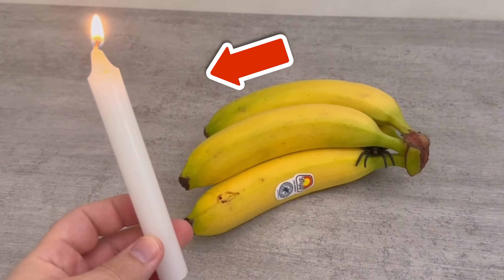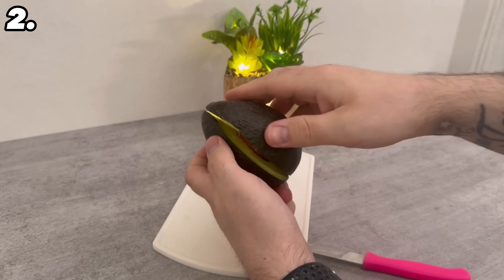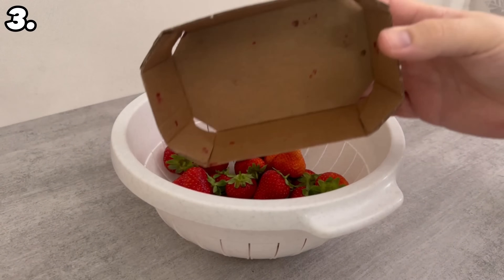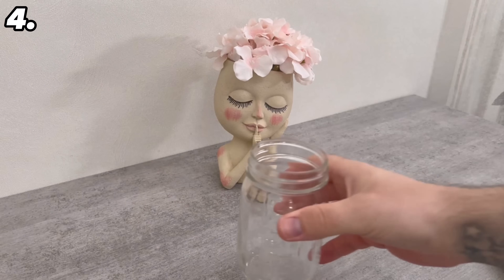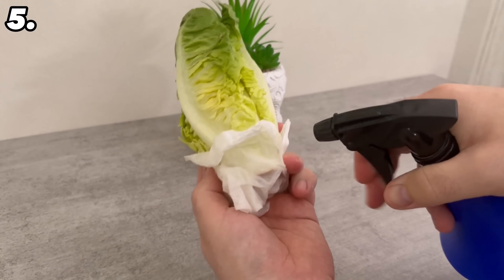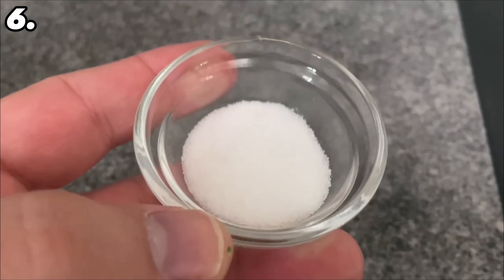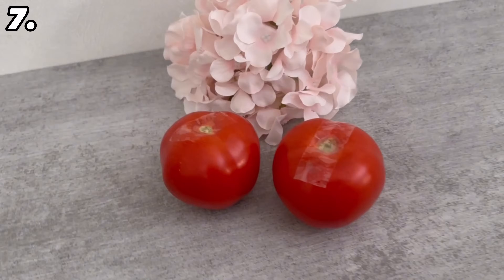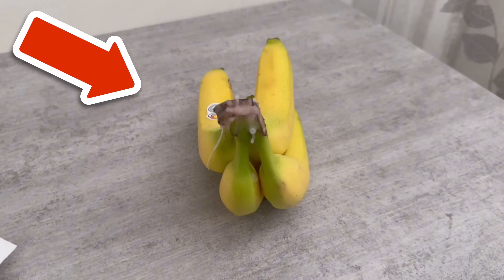Stick tape on your Tomatoes and WATCH WHAT HAPPENS💥(GENIUS Trick)🤯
Do you want your food to stay fresh for much longer? With these 8 tricks it works wonderfully!

Anyone who buys fruit or vegetables certainly wants them to last as long as possible. However, it often happens that certain foods start to deteriorate significantly after a short time.

However, for many types of fruit and vegetables, there are a whole host of tricks you can use to keep these foods fresh for much longer. Take a look at all these tricks and you will have to throw away much less food in future.

What's more, you'll enjoy the freshness for longer. So why not give these tricks a try with your food!